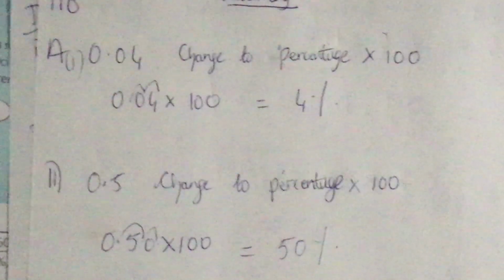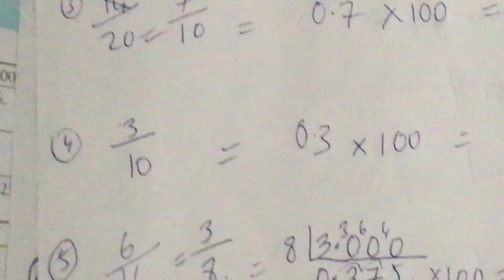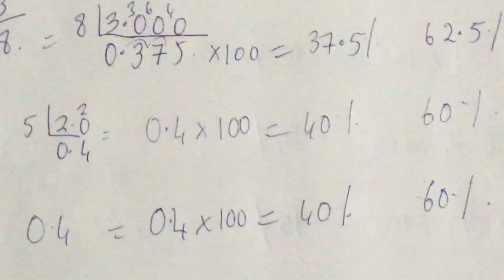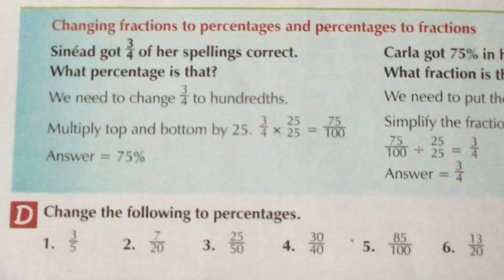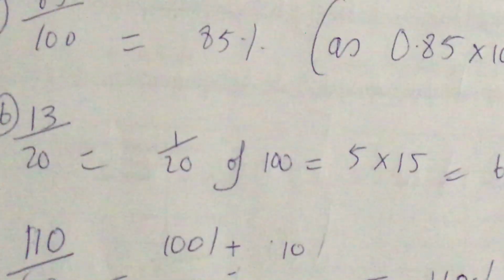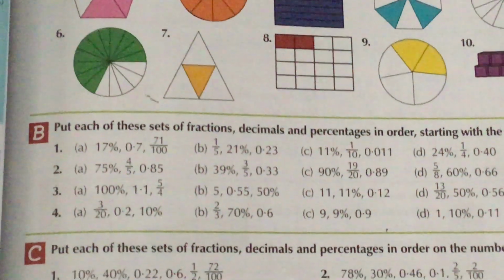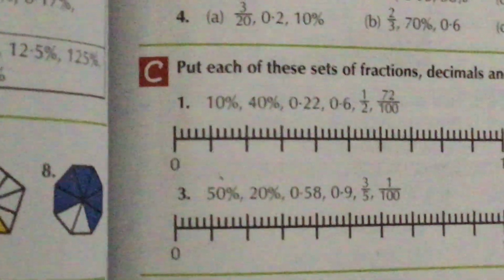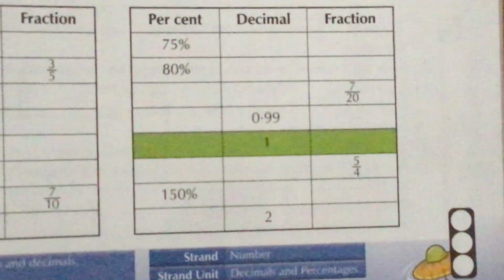26 January 2021